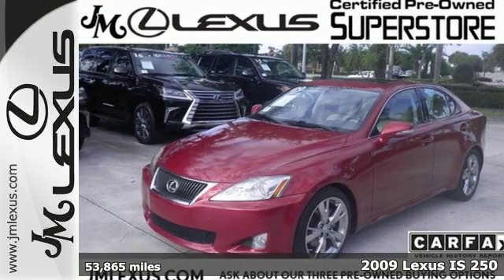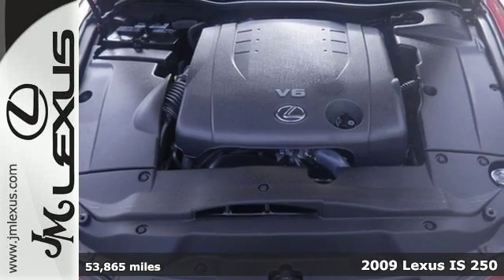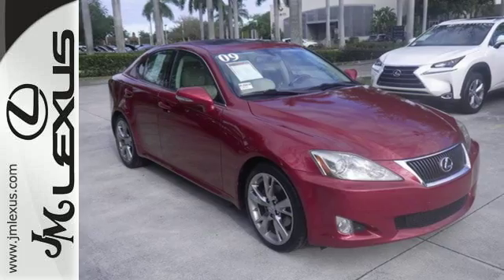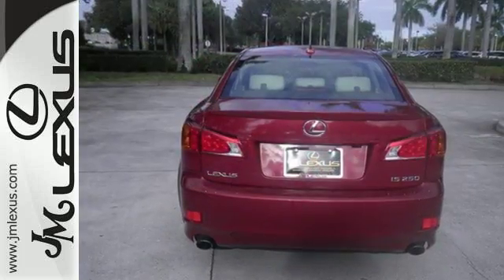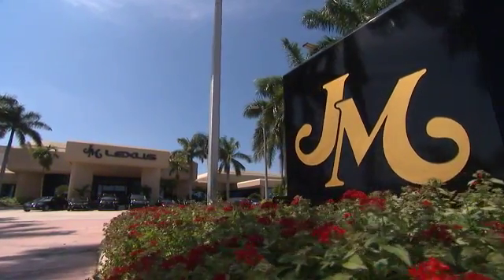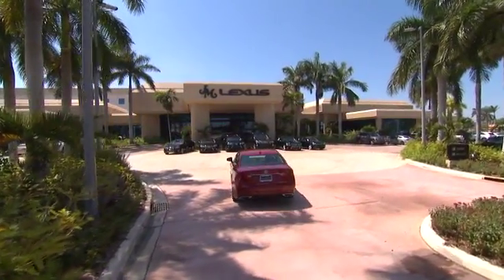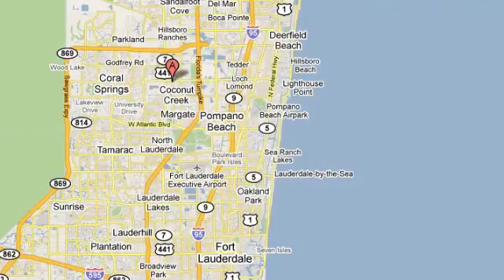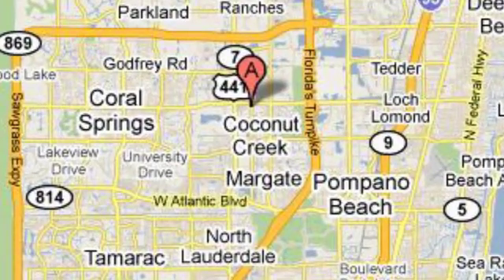Used 2009 Lexus IS 250 Margate FL Fort Lauderdale, FL RL2667A - SOLD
Year: 2009
Make: Lexus
Model: IS 250
Engine: 2.5L V6
Color: Red
Interior: Tan
Mileage: 53865
Stock #: RL2667A
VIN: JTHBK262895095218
!!!*** HURRY ***!!! ! DON'T MISS OUT ! You are currently viewing a 2009 Lexus IS 250 at the JM Lexus PreOwned Superstore. !*!*!* THIS VEHICLE *!*!*! Thank you for your interest. We look forward to speaking to you. All advertised pre-owned prices exclude tax tag title and $798.50 dealer fee. See Dealer for complete details. Stock #: RL2667A Exterior: Red Interior: Tan Trim: JM Lexus Pre-Owned Superstore 5401 West Sample Rd Coconut Creek FL 33073

Address:
5350 W Sample Rd